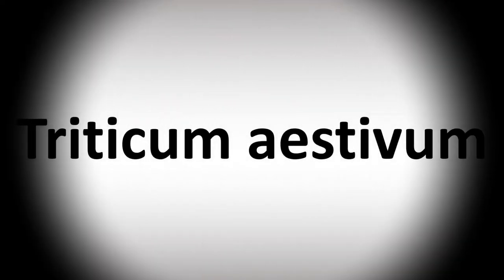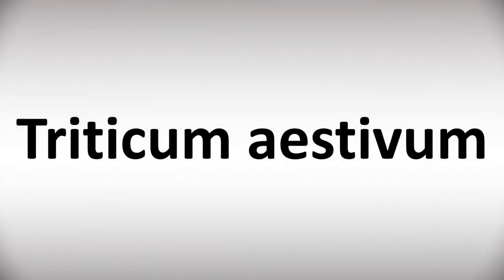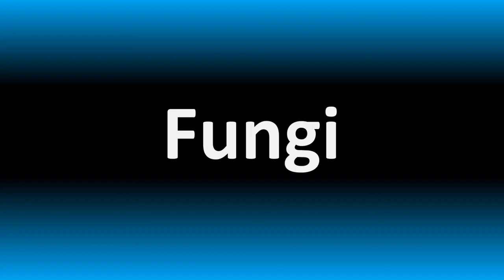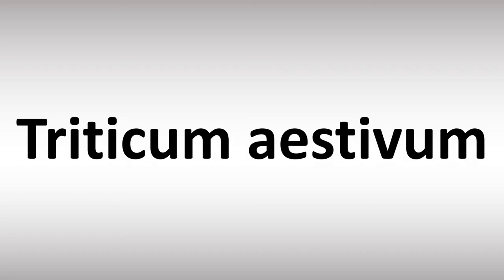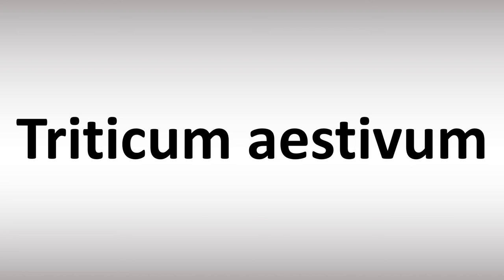How to Pronounce Triticum aestivum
This video shows you how to pronounce this word (pronunciation guide).
00:00 – How to Pronounce Intro
00:08 – Pronunciation Guide
00:22 - More Difficult Pronunciations

Information & Source